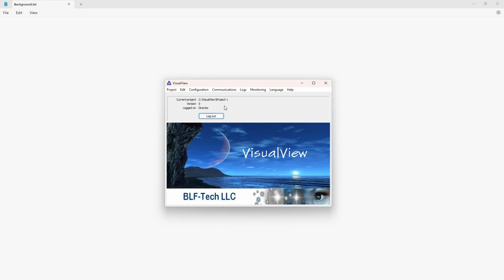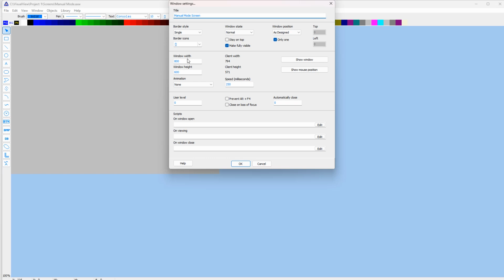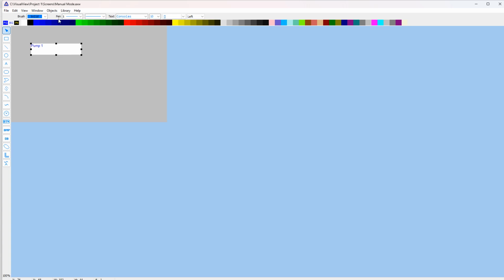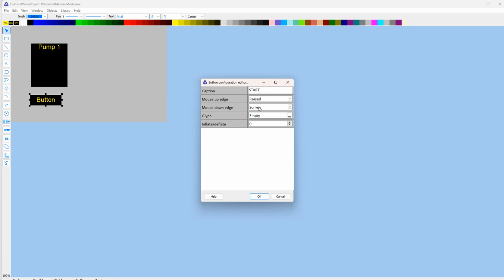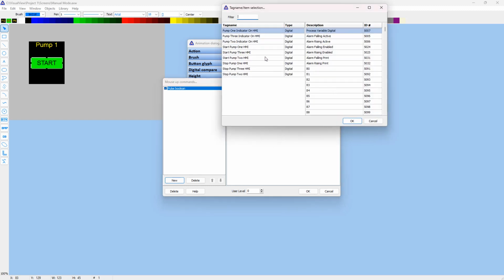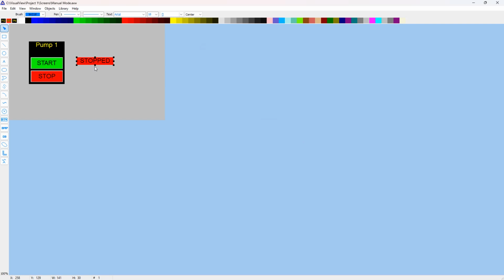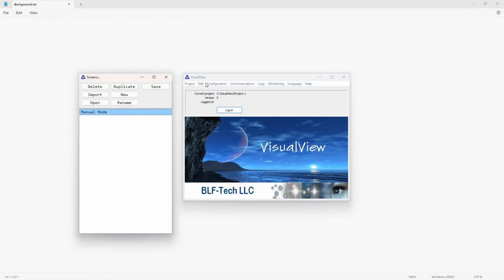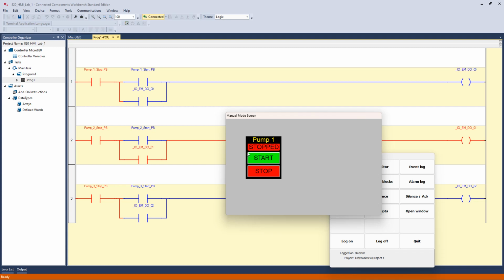4 - Adding Button Objects to a VisualView HMI Project for Allen Bradley Micro 820 PLC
Learn how to create Start/Stop HMI Button Objects for a Micro 820 VisualView HMI project.